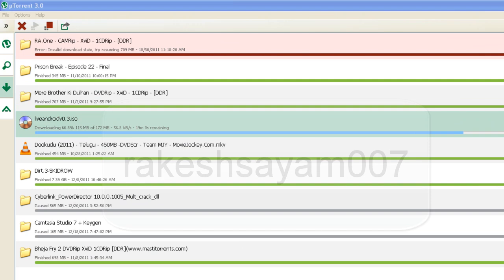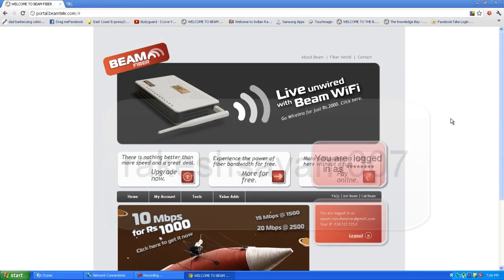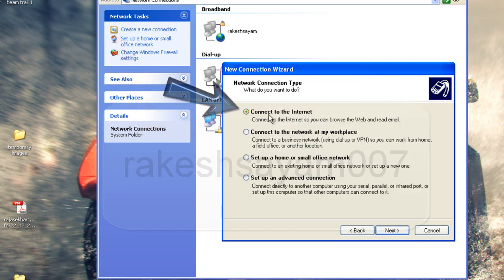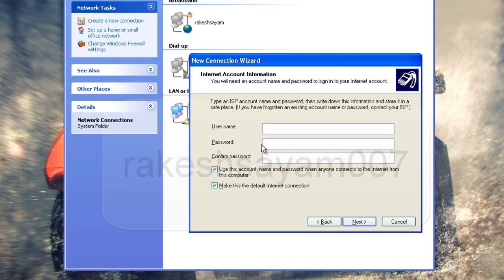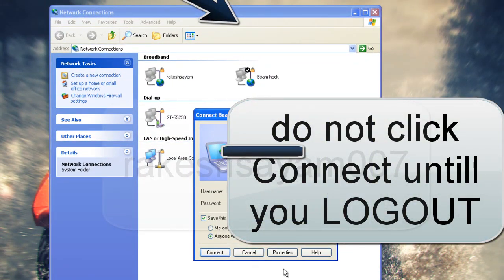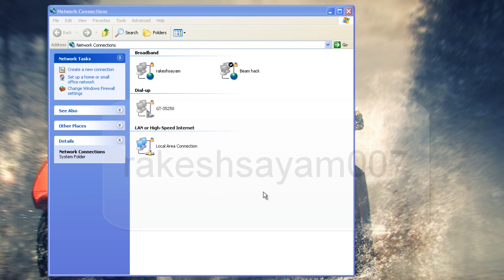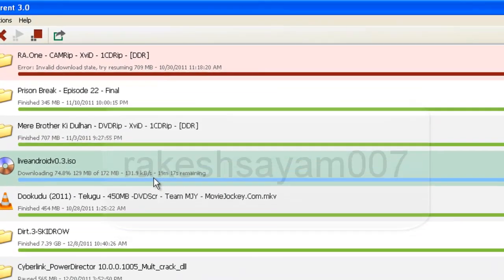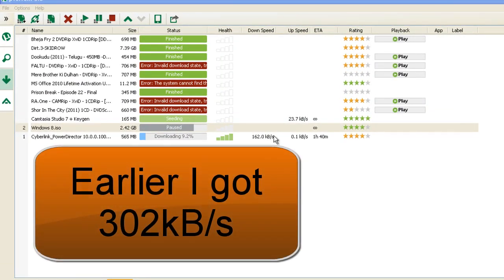Beam Fiber Hack - For Torrent Download - Windows XP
Beam FIBER hack Working Successfully to Windows XP Speed Up Downloading Speed from 512 kBps connection to 3kBps. i.e My normal Dwnld speed is 50-60kBps due to Hack I got 300kbps.
I connected For 20 Times and got lot of speed it Works Perfectly In the Night to more extent

**IMPORTANT **:
1.Remember firstly u hav to logged in
2.do not click Connect unless u logged Out
3.Check your Torrent dwnld Speed atleast 20-25kbps while u LOGOUT
4.Immediately click Connect Don"t make delay after logout